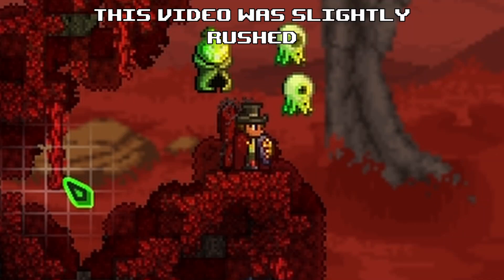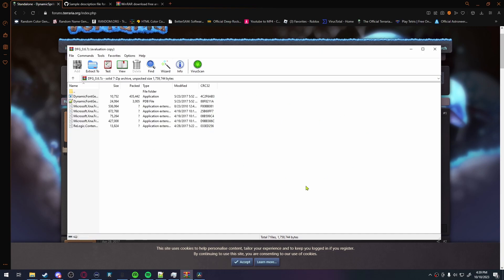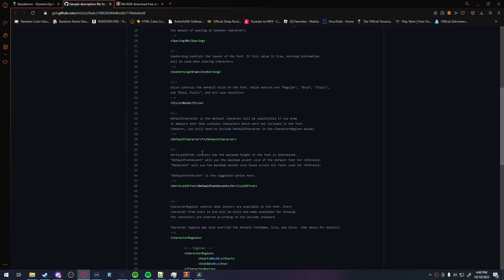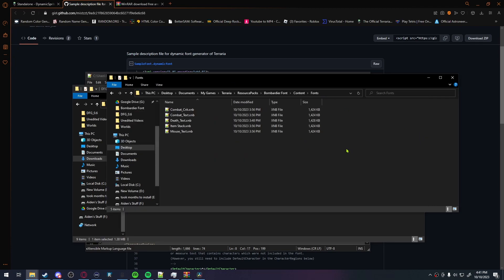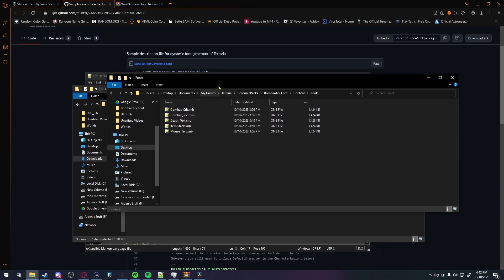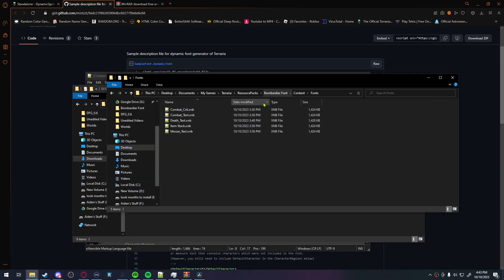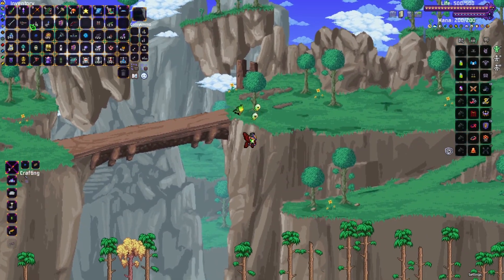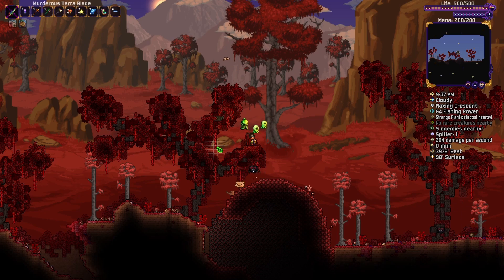A Rushed Guide on how to make Terraria Font Packs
also i accidentally wrote the item stack file without an underscore
just keep in mind when making game files ALWAYS use underscores for spaces